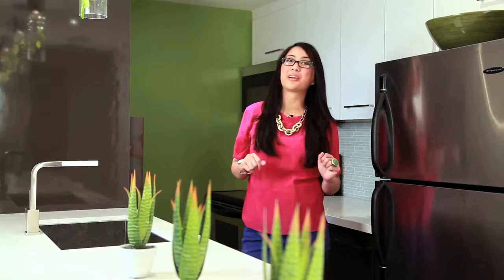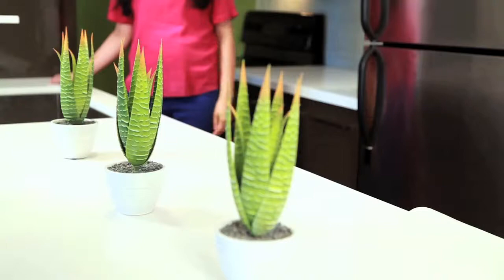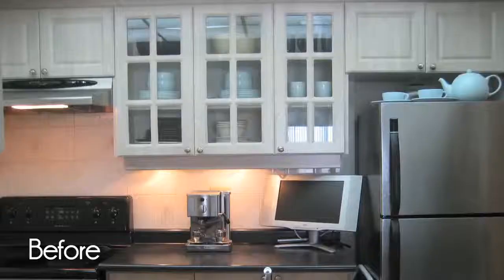Fun With Color In Your House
Fun With Color
Lisa from Lisa Canning Interiors is here with some tips to have fun with color in your house. Many are not ready to experiment with colors but if you are ready to embrace vibrant colors you can really make a space feel special. Here are some color tips Lisa gives int this video:

Tip #1 - Use the main color as the backdrop to set the tone for the color scheme in the space.

Tip #2 - Add decorative materials with using the main color as a tint. Decorative hangings and lamps can adopt the color scheme or at least have some part of it with the chosen color.
Tip #3 - Add accessories and some table contents tinted in the color to keep the space sparkling with that color.
Tip #4 - A fun tip is to use the color at least three times in the space which makes the space feel more continuous and moving.
These tricks and tips can help you have fun with colors in any space provided.